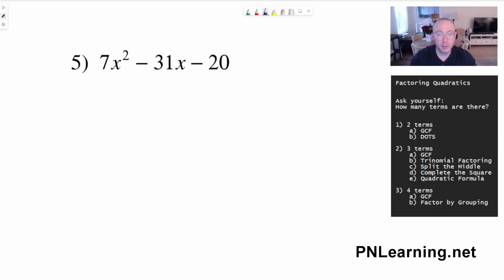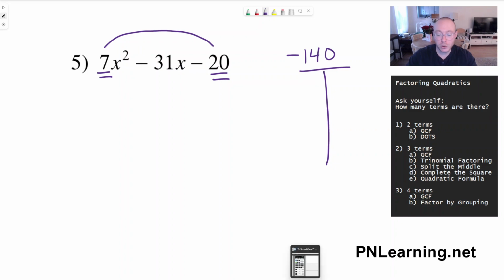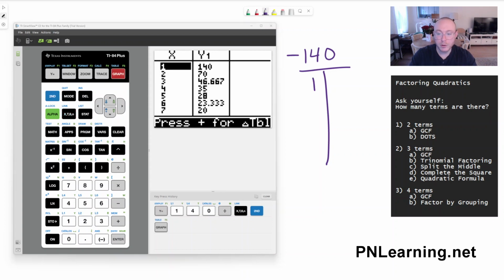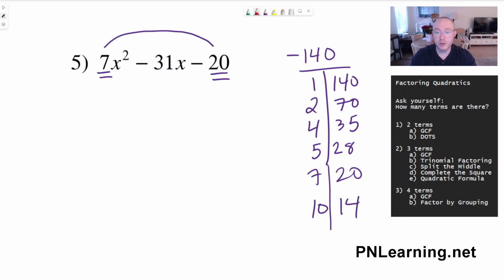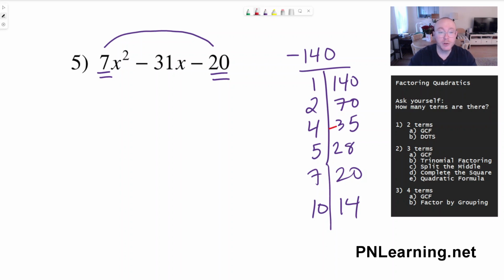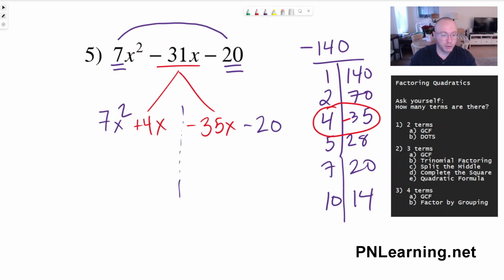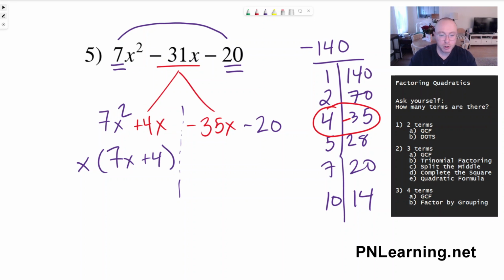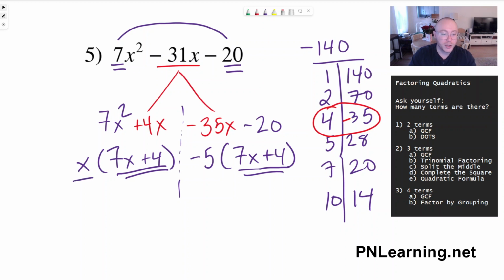Split the Middle Factoring EXPLAINED | Trinomial A≠1 | Algebra Test Prep | Example #5 of 20